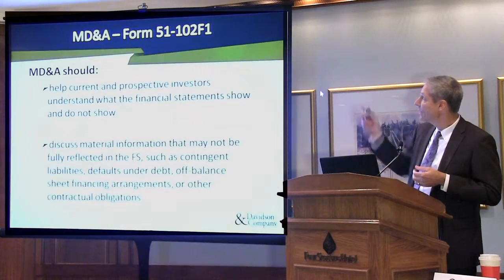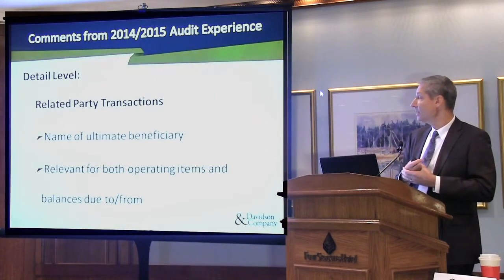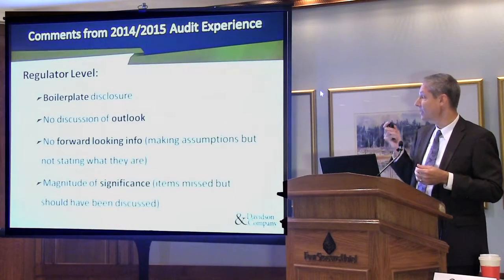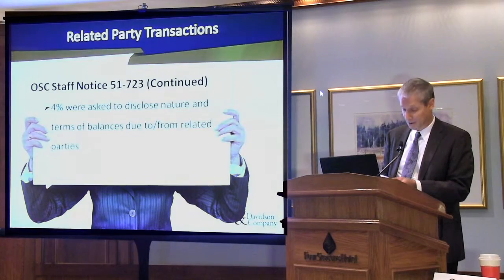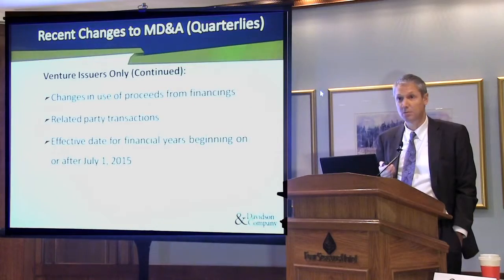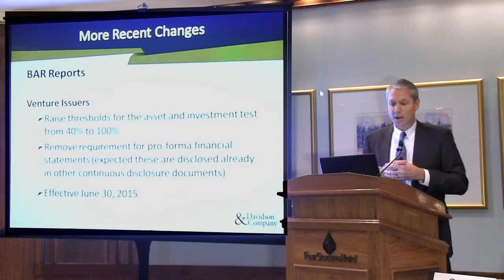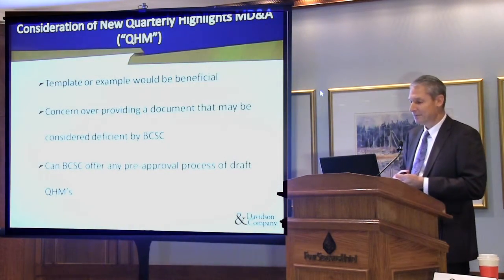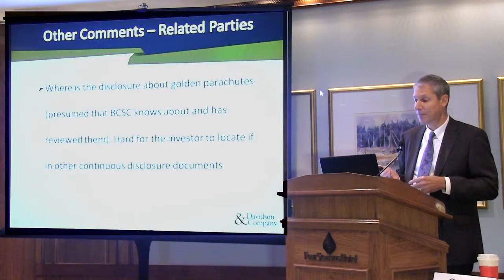MD&A Update - Guy Thomas - Davidson & Company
Partner Guy Thomas provides an MD&A Update including comments from recent audit experience, related party disclosure guidelines and other changes and comments relating to the MD&A

Davidson & Company is one of the top accounting firms in Vancouver BC Canada. Watch informative and educational videos on: taxes, audits, and everything to do with accounting. Watch what it's like to be a part of the Davidson & Company family.